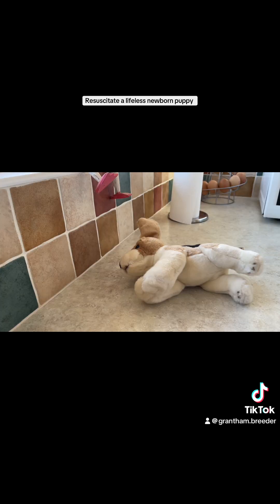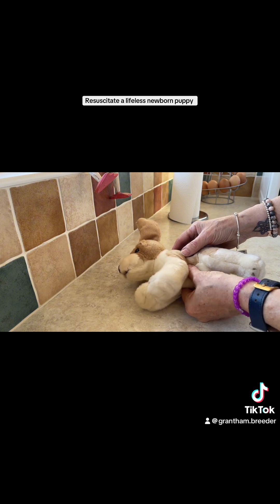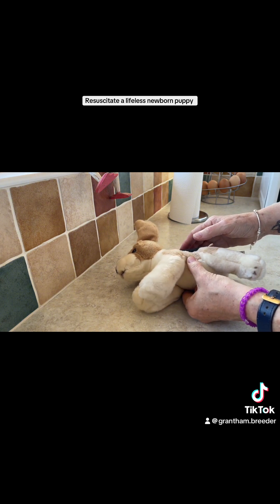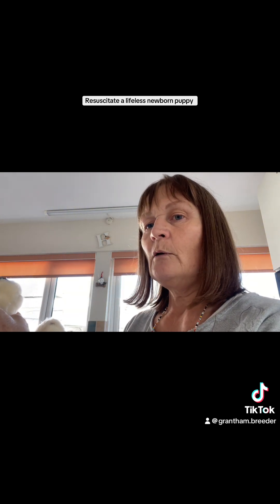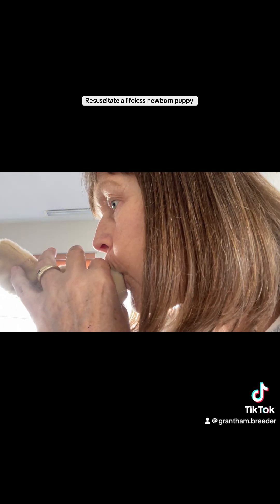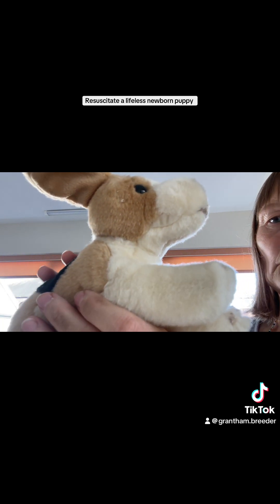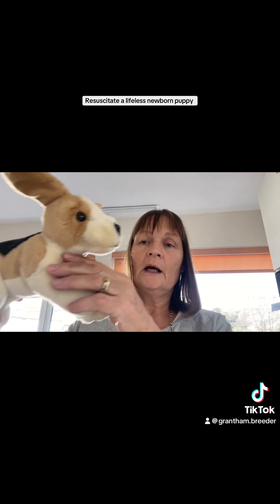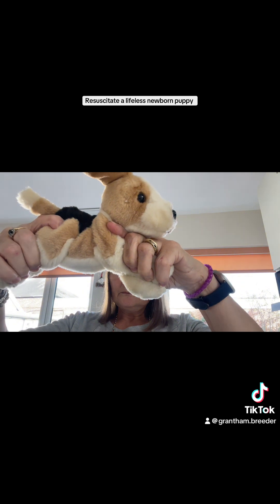Advice For Resuscitating A Lifeless Newborn Puppy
It can be very frightening when faced with an unresponsive newborn puppy. Knowing how to perform cardiac massage and mouth-to-nose can make a life saving difference. These techniques are demonstrated in this video.